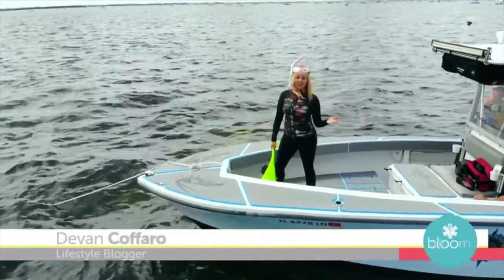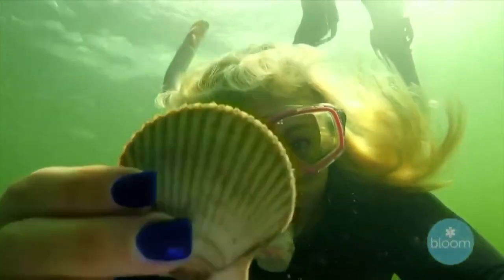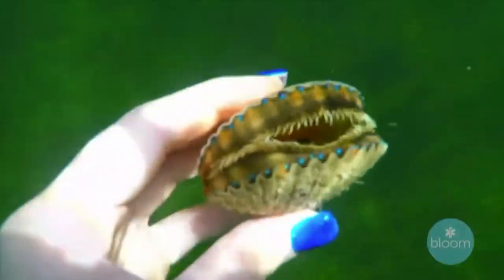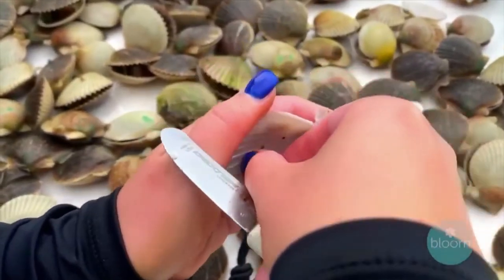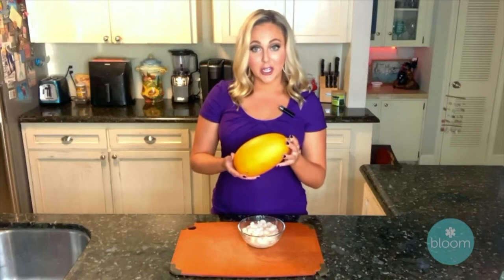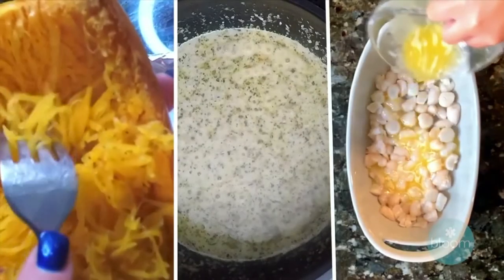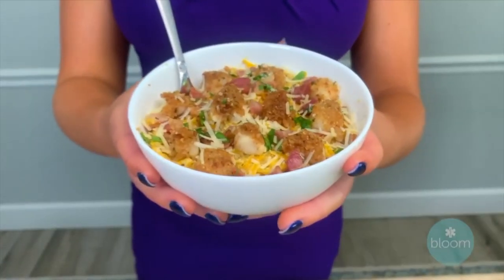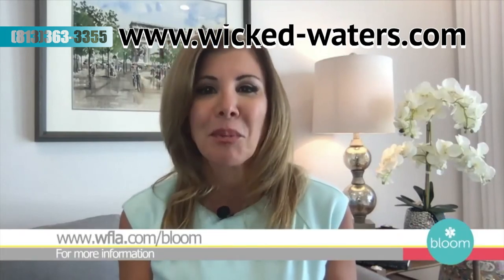Scalloping Pasco County 2020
Devan Coffaro with Bloom on Great 38, WFLA came out on the Wicked Waters boat for some Pasco County Scalloping. Part of a longer Scalloping Season that is available on Florida's Nature Coast!
Video Credit: BLOOM TV by WFLA Channel 8, NexStar Media & Devan Coffaro.